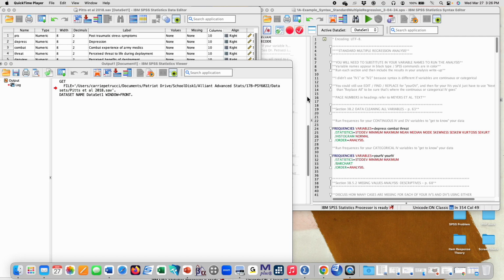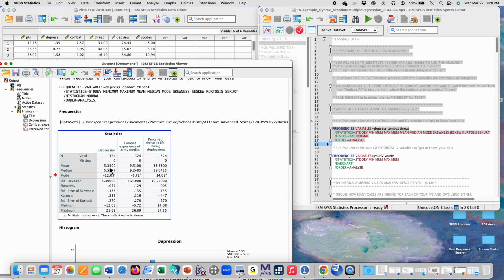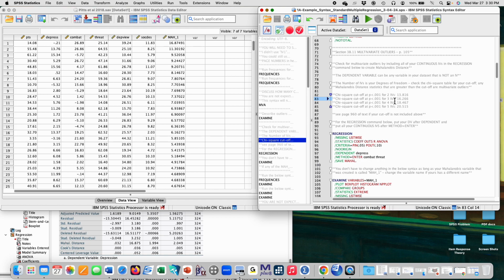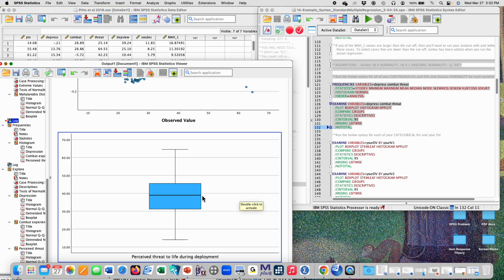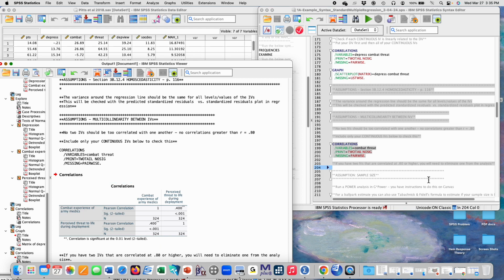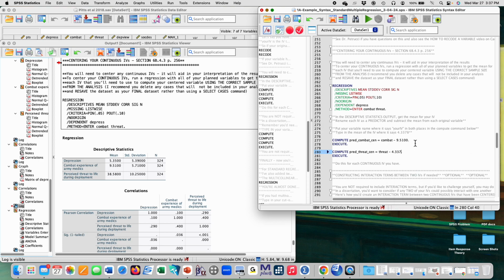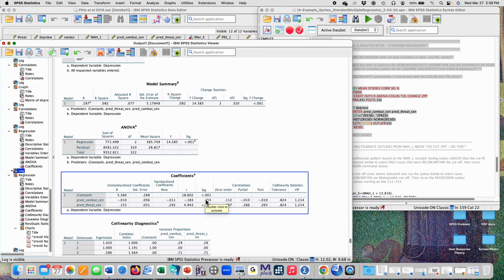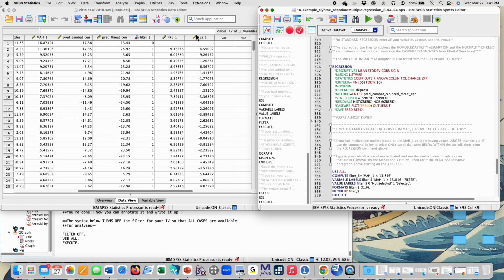Multiple Regression Run from SPSS syntax file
This 15-minute video is a demonstration of how to run a standardized multiple regression from a syntax file in SPSS. This is for a course assignment.